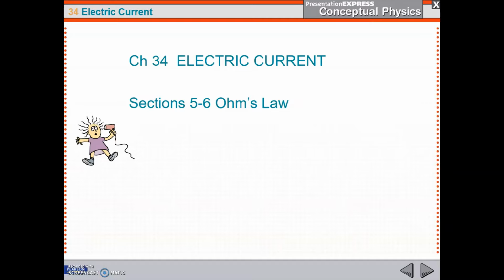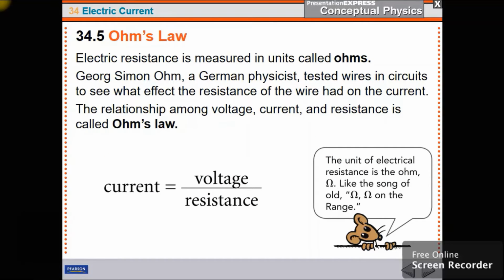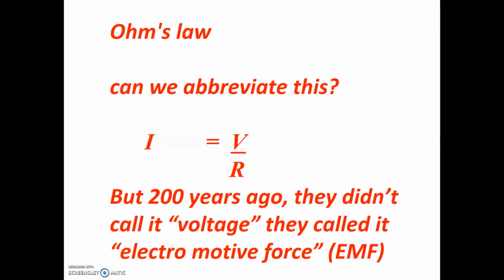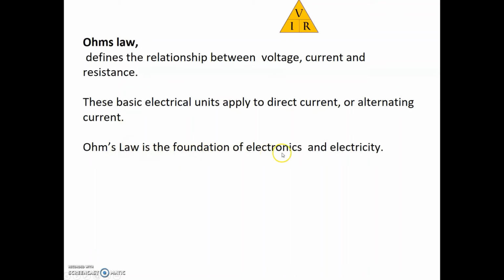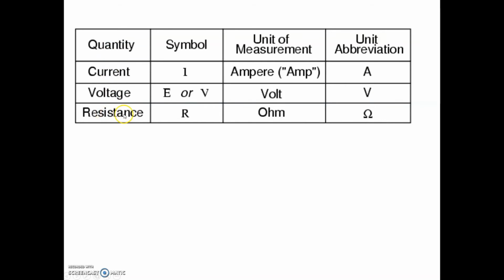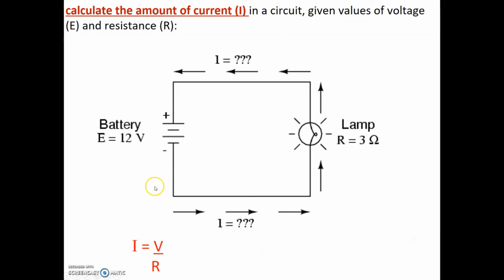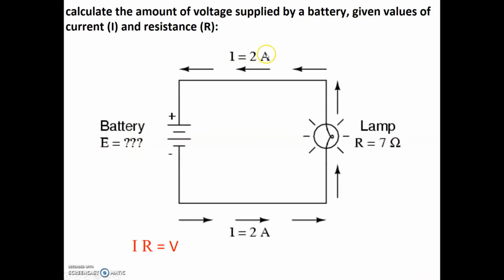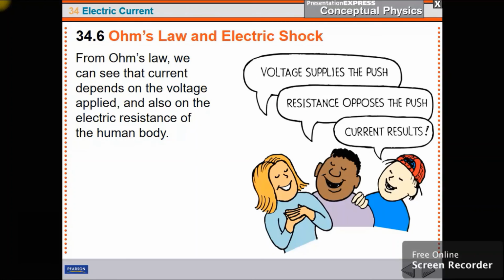Ch 34 Section 5 Ohms Law V2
This is the better version of the Ch 34 Ohms Law lecture.